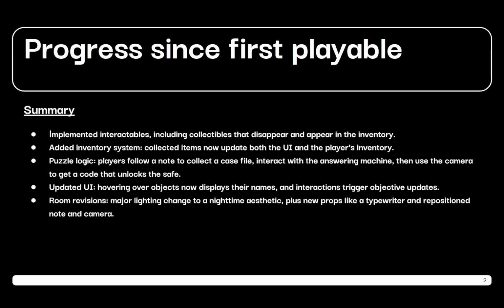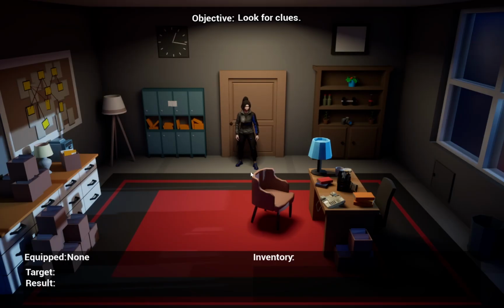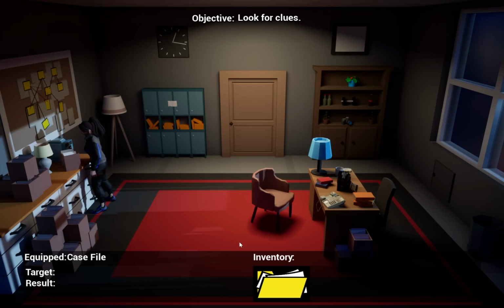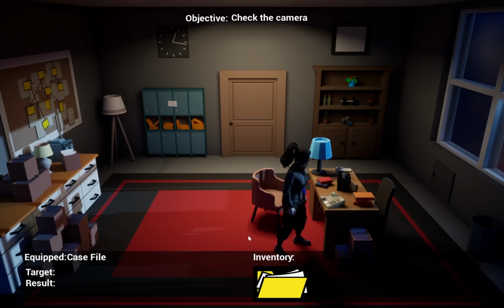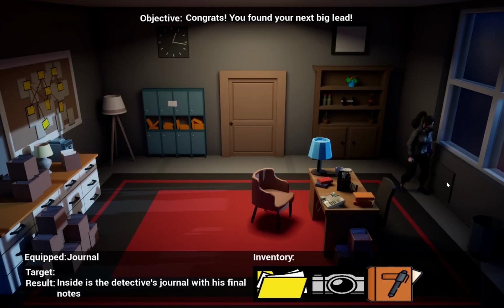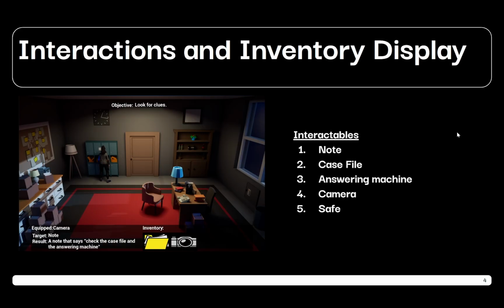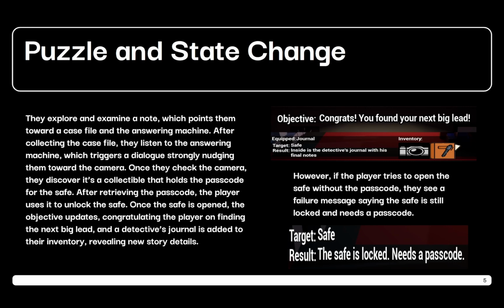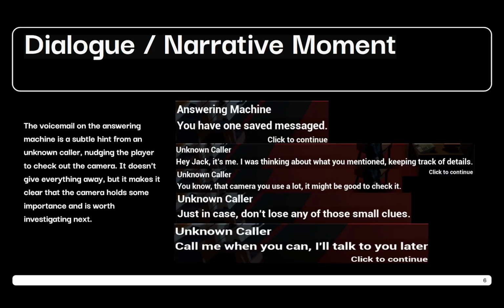Echoes in the Dark - Vertical Slice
So this is the final milestone for the project and I talk about what has changed and any updates I've made to it. While it's not perfect I am happy with how it came out and I could still made some changes and polish it up a bit.